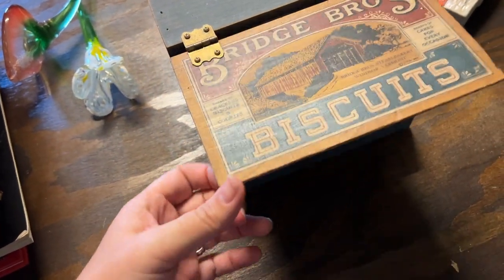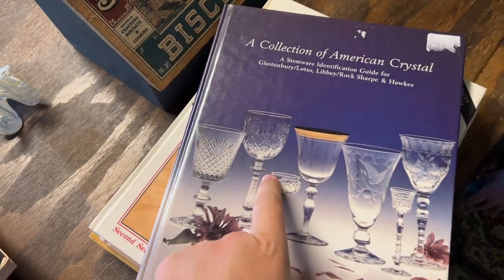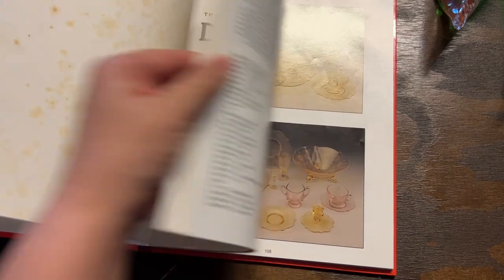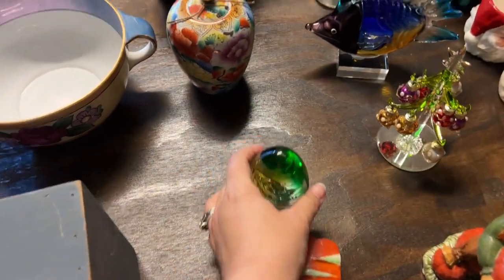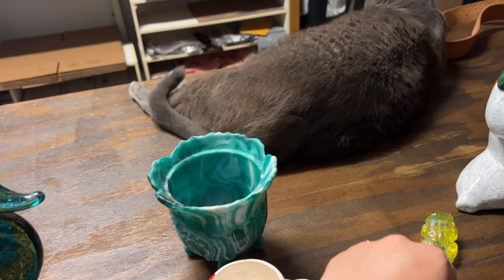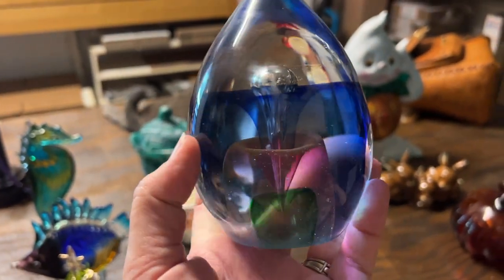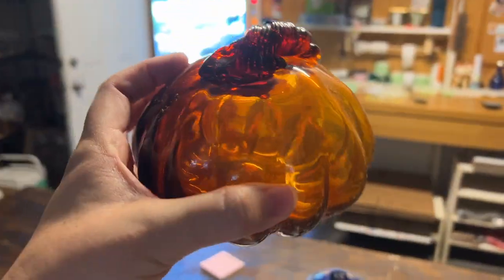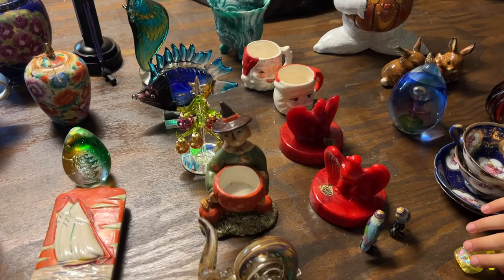Goodwill & MORE HAUL + What we are selling! THRIFTING FOR A PROFIT !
🌟 Buy Us A Coffee - It's totally appreciated but no pressure at all!

🪄📜 Want a peak at our Amazon Wish List?-

Ebay..

1. Real Name
2. Shipping Address
3. YouTube Name